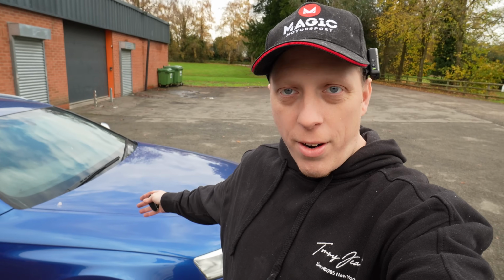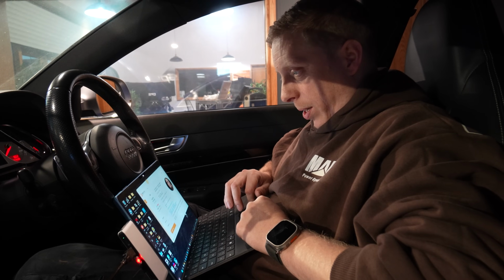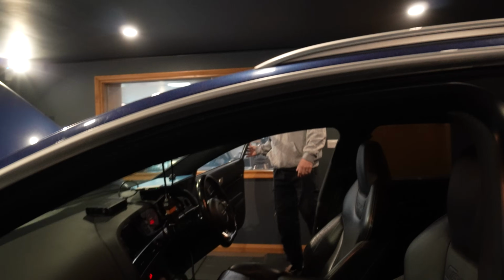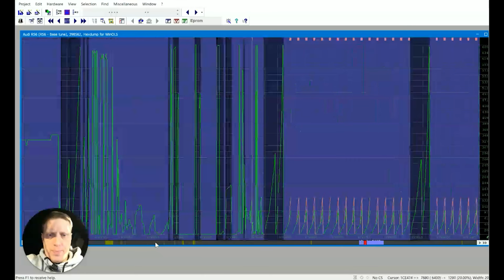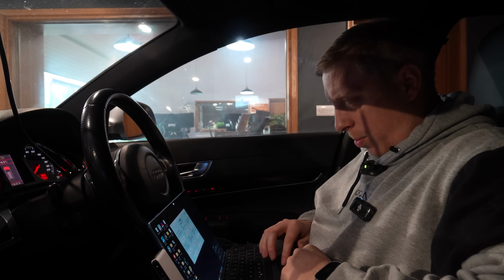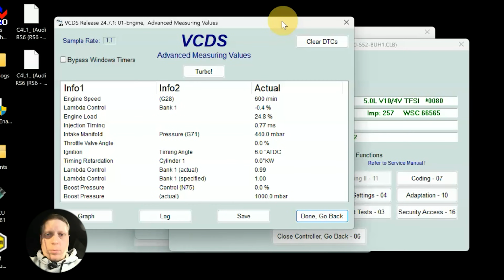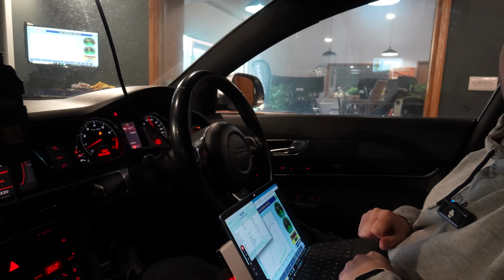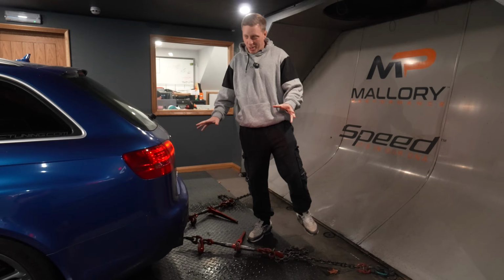Tuning a TTE1000 Turbo AUDI RS6! PT.1 (1000HP!)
Today we have an Audi RS6 on the DYNO ready to be tuned. @VAGTechnic  has given me this car to see what I can do with it, and with TTE1000 Turbos, I'm excited to see how much power we can get out of this car.

This is also my first time using Auto-tuner! So tune in to see how it works!

If you're looking to get your car tuned, and fill in the form and we'll get back to you!

All measured on the MAHA DYNO.